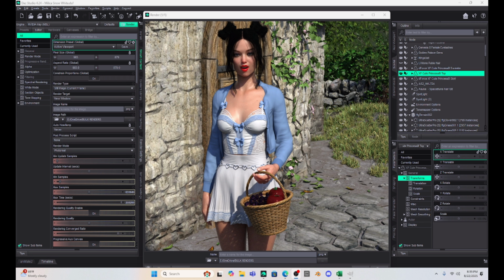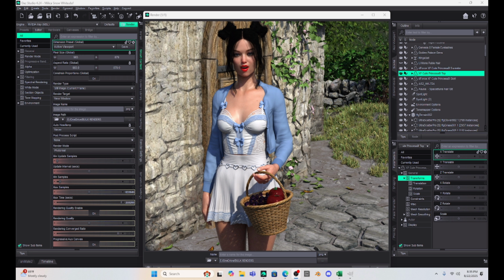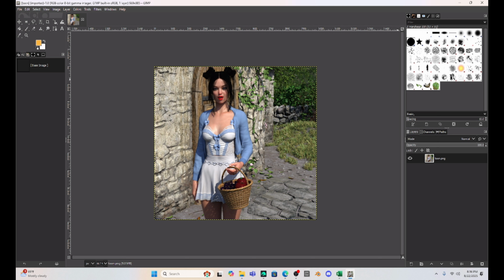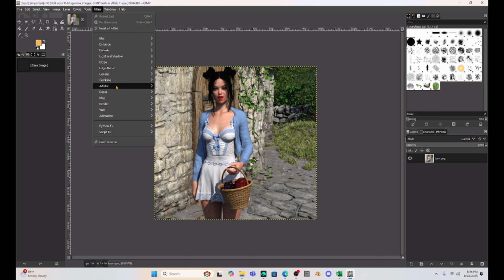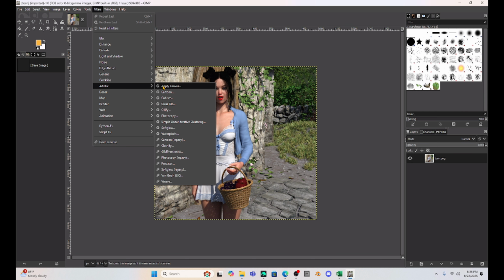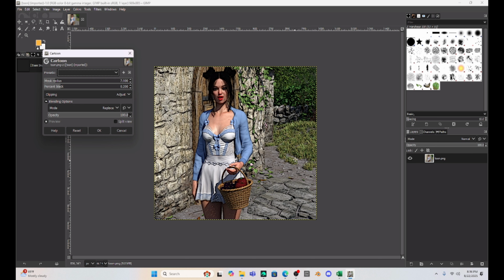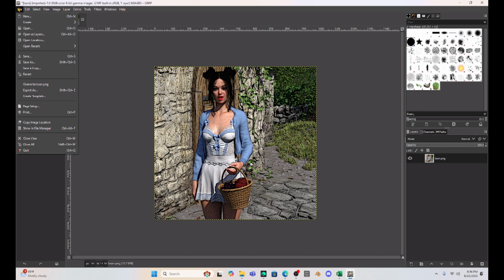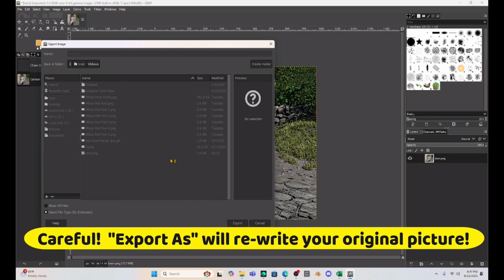Daz Studio: CREATING TOONS WITH GIMP!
Using GIMP you can turn your renders into cartoon-type pictures!